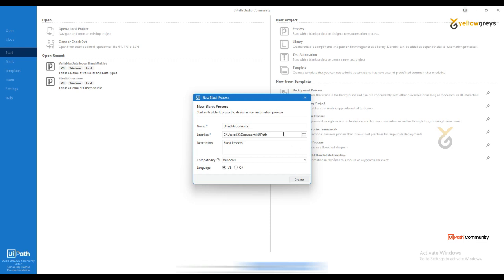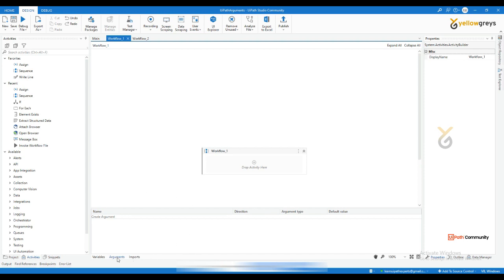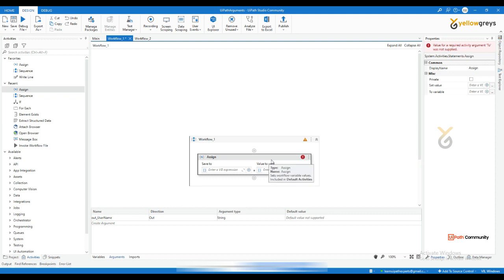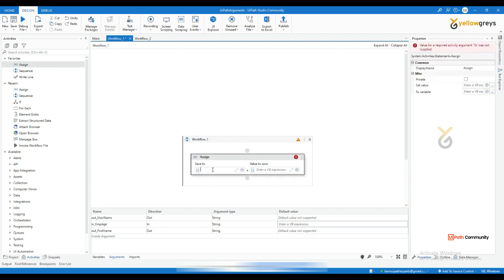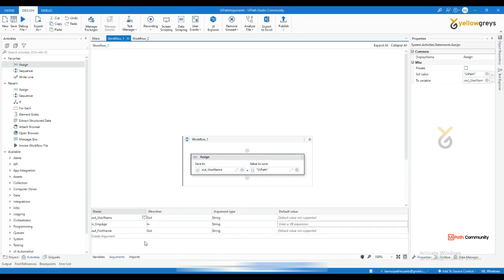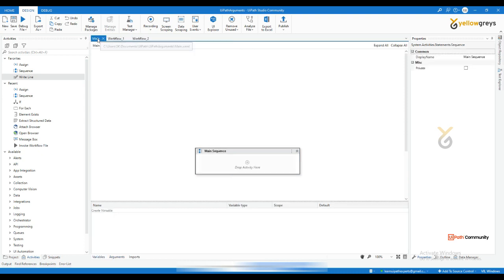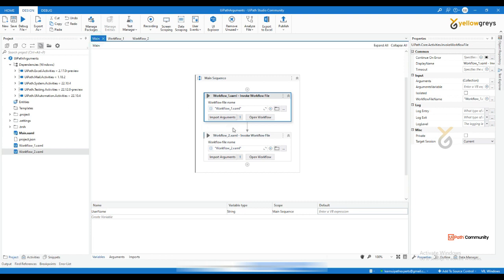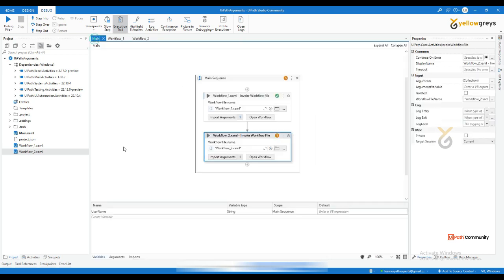UiPath | What is Arguments? | Manage Arguments | Live Demo | English| Yellowgreys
In this video, you will learn What is arguments, how to manage arguments, argument best practices, Live demo.